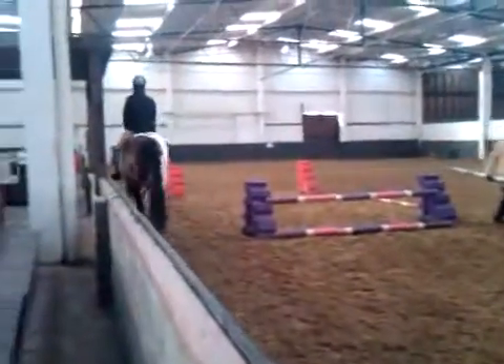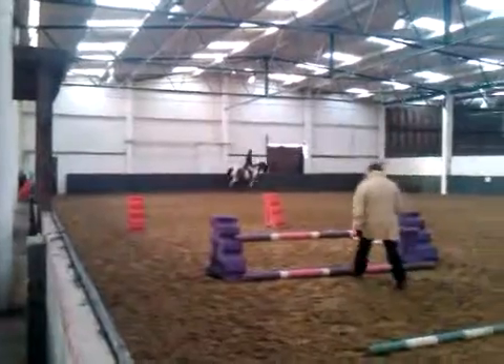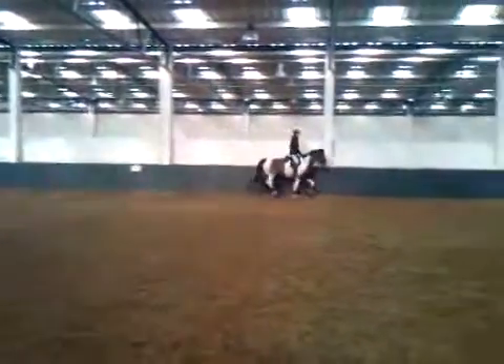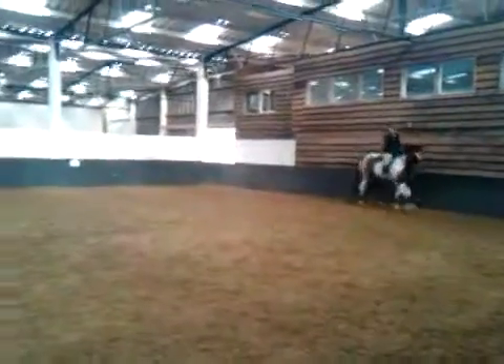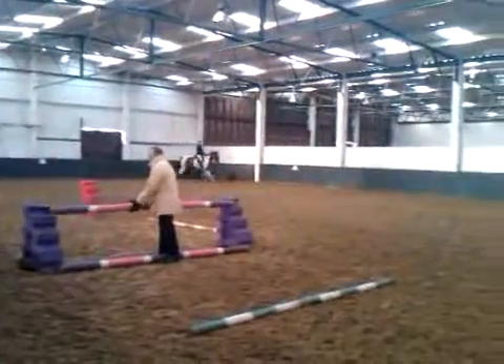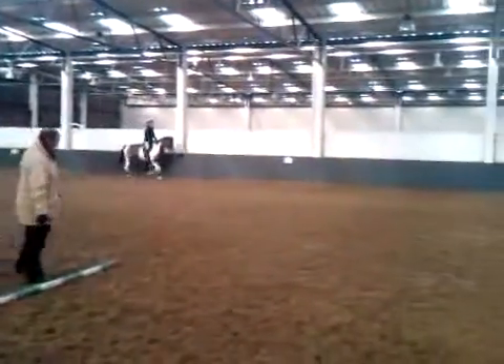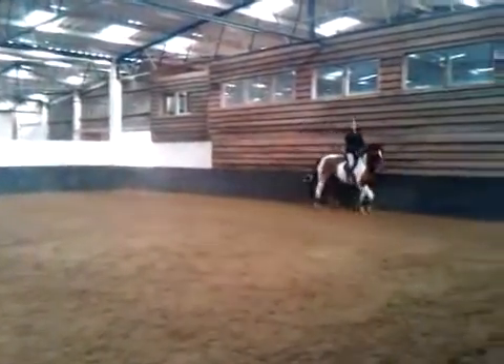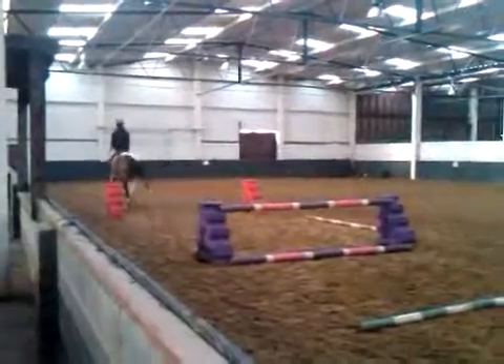Dora Part I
Very small jumps I know. Anyways: Dora is a rising 5 year old, VERYYY keen though not that obvious when watching her (try riding her!). Teacher is BHS fellow Ernest Dillon. Few more short videos as in wrong format to play around with!